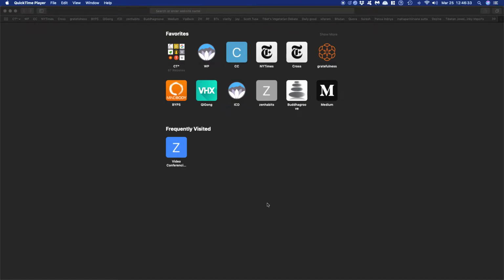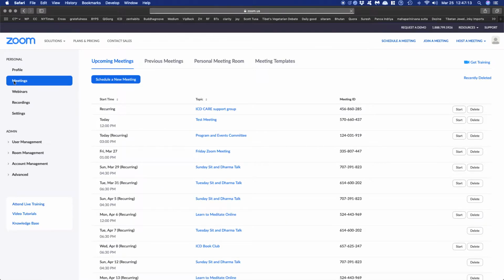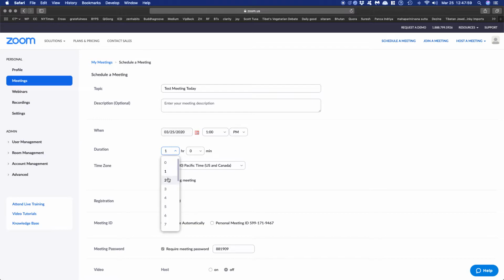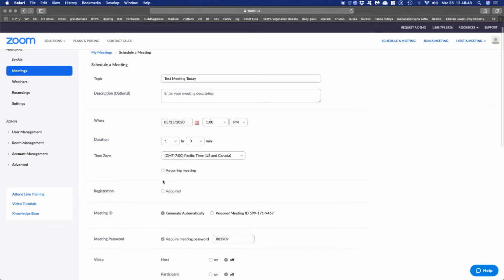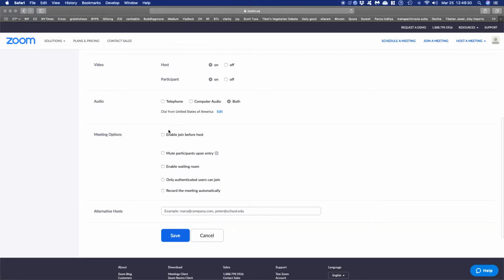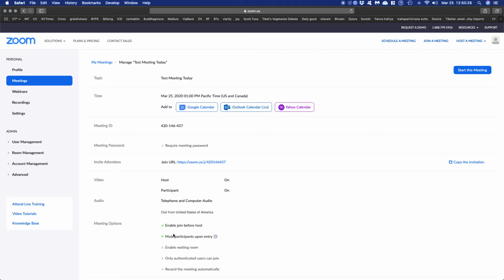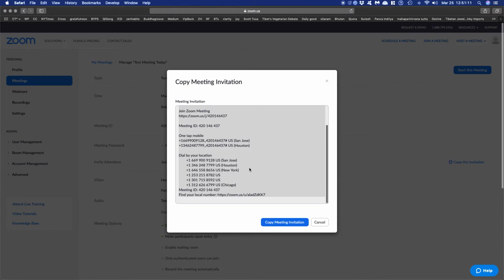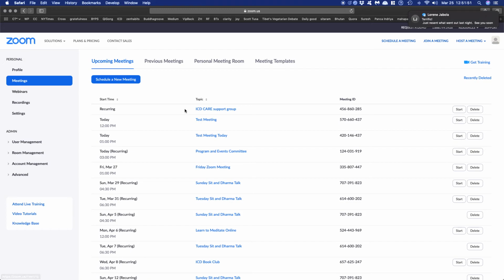Schedule a Zoom Meeting